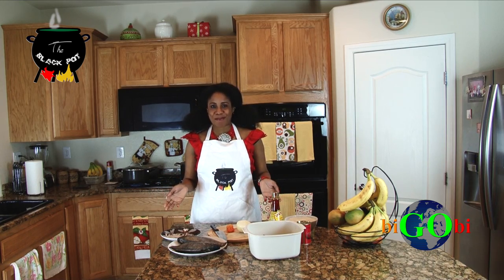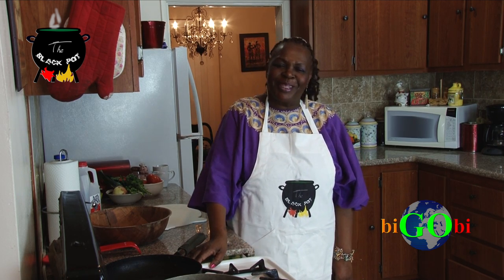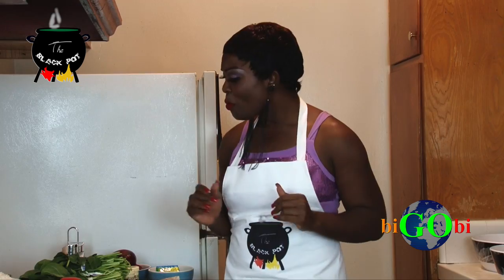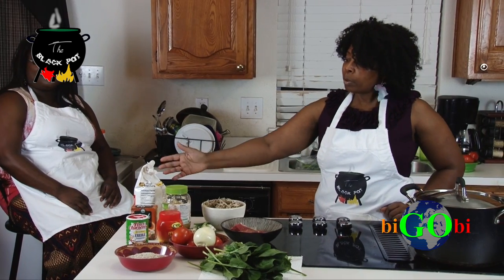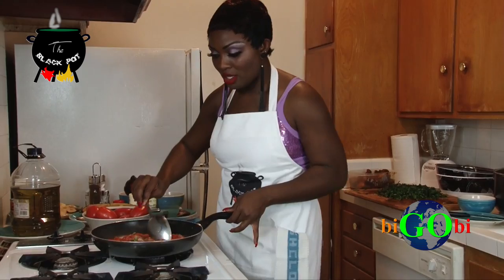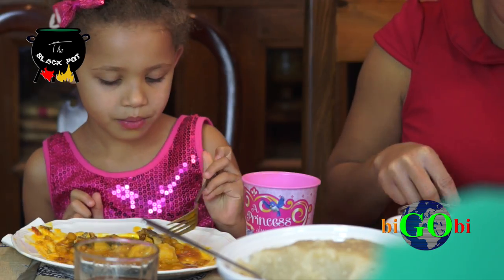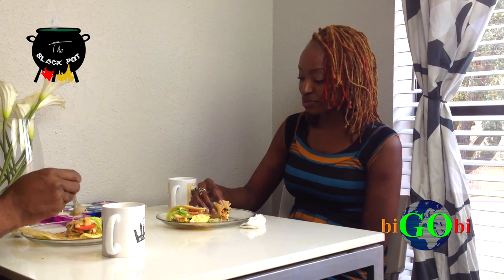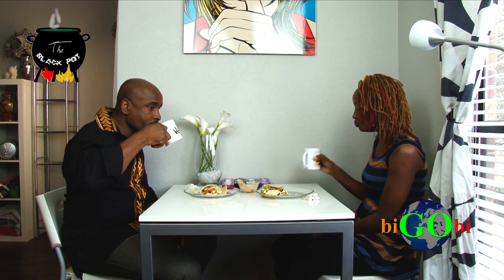THE BLACK POT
From the award-winning writer/ director/ producer, Kelechi Eke, The Black Pot is another BIGOBI Production to share various African dishes with the world.